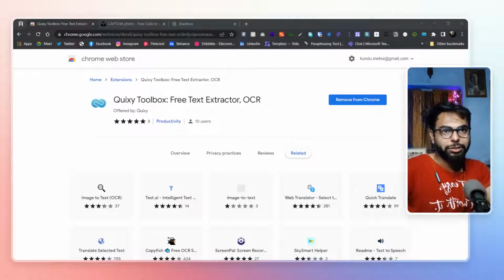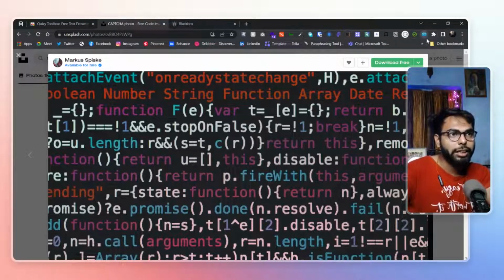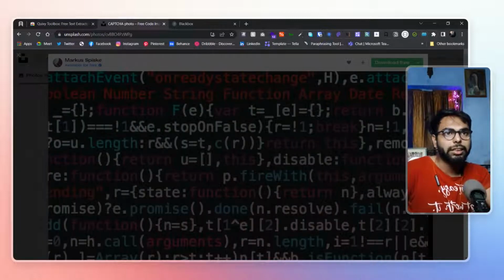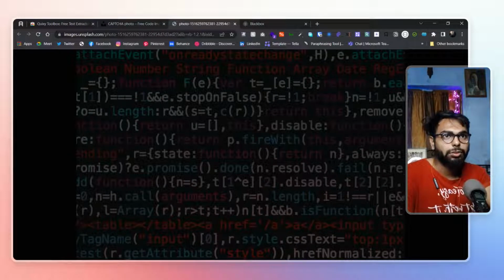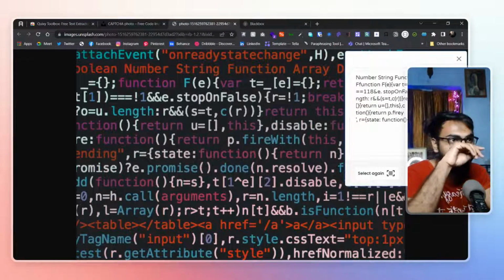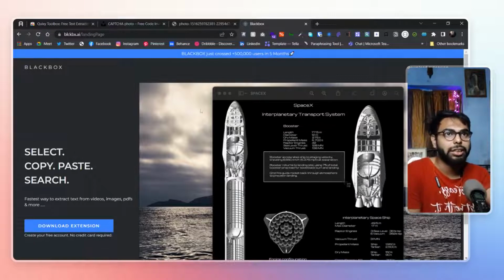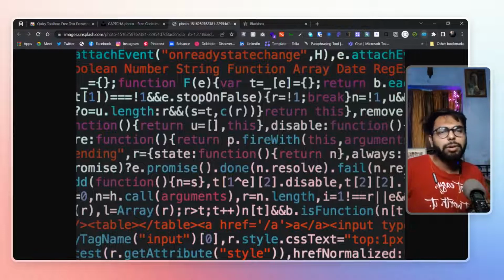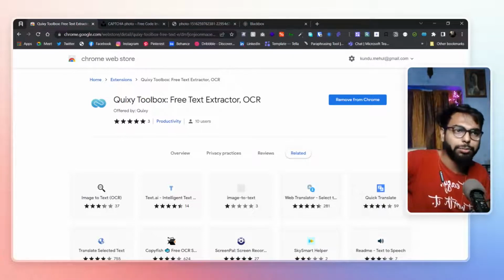Copy text form video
Hi! Guys,